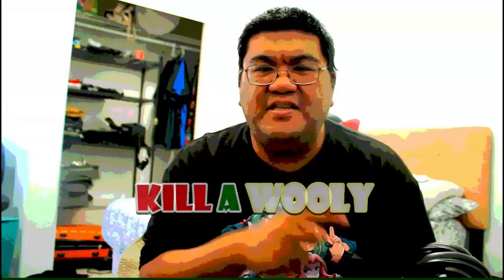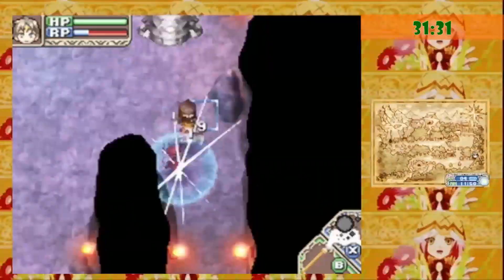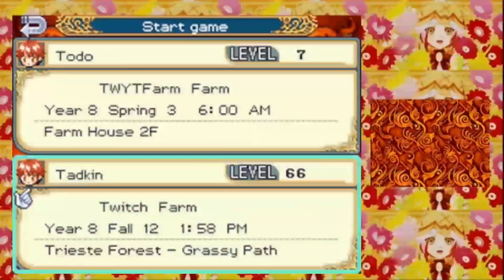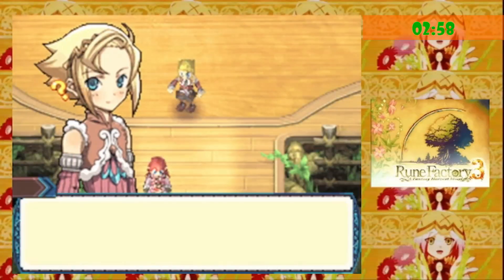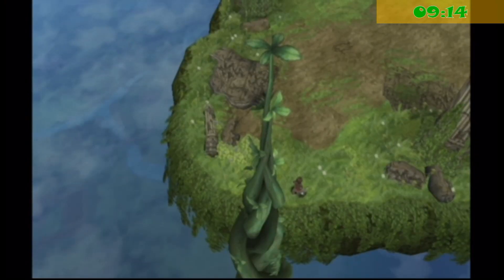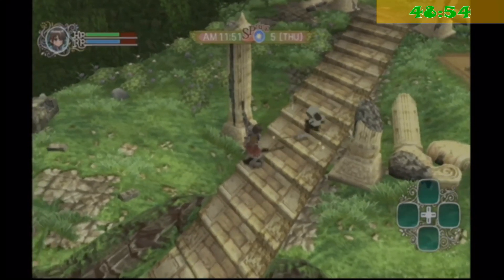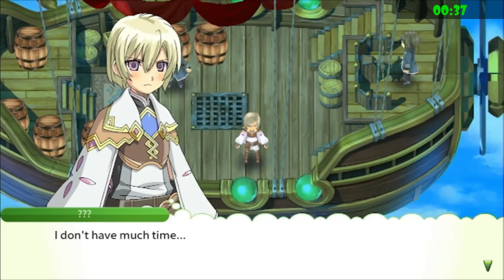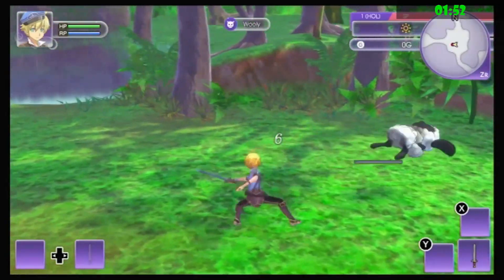🔪 How FAST can you OFF a WOOLY in EVERY RUNE FACTORY 🔪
In this video, I slaughter 1 Wooly in each game. Each game is a Lamb to the Slaughter.

Your Time is Important, So Is Mine So Here You Go :

Hi Social Medias and Youtube This Is Chain, I Play Rune Factory and Many Fun Games. I also do all types of videos like : Top List, Count Downs, Weird Topics, Theories and Talk about Rune Factory and other media..

Here are my Social Medias :

- I dont stream here that often

- Updates and Weird Discussions here

- My Website I Have Not used in a Long Time, Will post Videos here a Week Ahead of Youtube with Un-Edited Footage.

- My Coop Channel With Friends and Family

For more Rune Factory and Fun Games Content :D